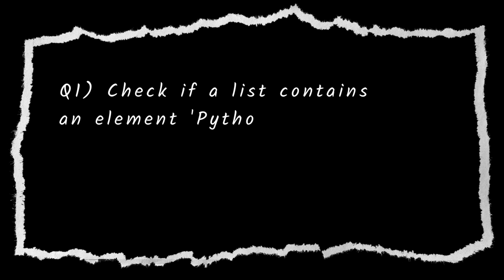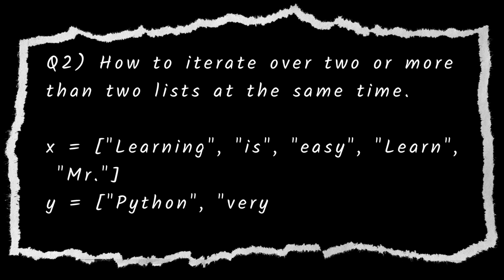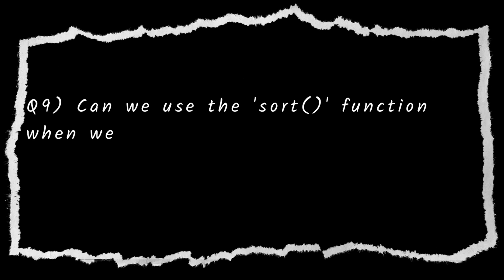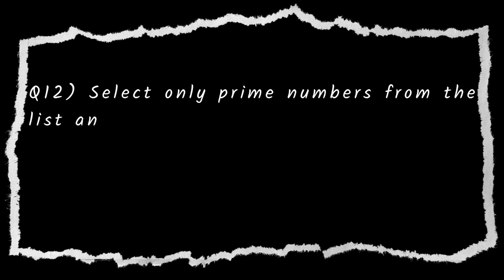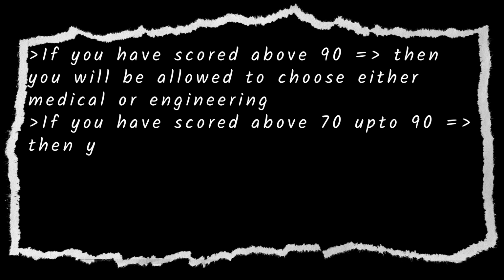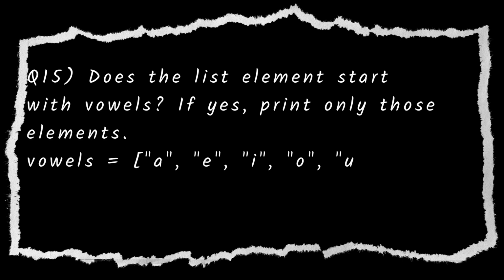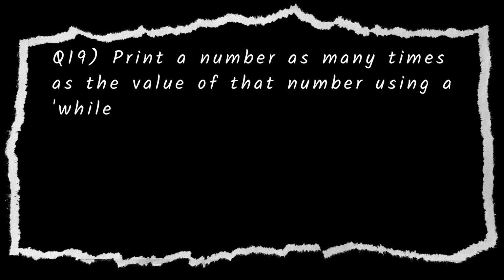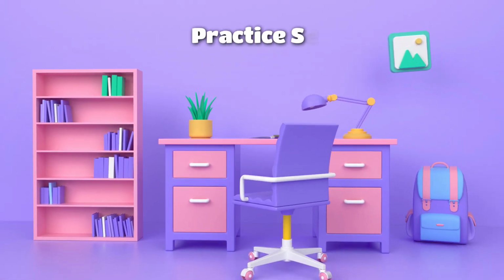Practice Set 05 (Mixed Topic) - Python Programming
Practice Set 05 (Mixed Topic) - Python Programming python learnpythonprogramming pythoncourse @LearnWithMrRJ

Here I am giving you some questions to solve, try yourself based on what I taught you earlier.
If you want a solution to this too, write me to the comment of the video.
I rose questions from across the web to give you more relevant exercises so that it might help you clarify your concept.

Chapters:
0:25 Check if a list contains an element 'Python'.
 x = [5, 89, "Learn", 56,  "Python", 98, "With", "Mr.", "RJ"]
0:36 How to iterate over two or more than two lists at the same time.
 x = ["Learning", "is", "easy", "Learn", "Mr."]
 y = ["Python", "very", "with", "With", "RJ"]
0:46 When to use a List and when to use a Dictionary?
0:55 What are the advantages of using Sets instead of Lists?
1:04 What are the uses of tuple and list, when to use them?
1:14 How to do string slicing and reverse string?
1:22 Find the sum of all the numbers in the list.
1:31 Sort list elements in ascending and descending order.
1:41 Can we use the 'sort()' function when we have mixed data types in a list?
 x = [22, "Learn", 3, "Python", 28, 93]
1:51 When to use sort() and when to use sorted()? What is the purpose of both?
2:02 When to use the 'for' loop and when to use the 'while' loop?
2:11 Select only prime numbers from the list and print the new list with only prime numbers.
2:22 On the basis of marks obtained in Common Eligibility Test, you will be allotted a course for further studies.
 Total marks = 100, minimum score is above 40 to crack the exam
 If you have scored above 90 - then you will be allowed to choose either medical or engineering
 If you have scored above 70 upto 90 - then you will be allowed to choose either Business studies or Commerce
 If you have scored above 40 upto 70 - then you will be allowed to choose either Political science or Humanities
3:11 Draw a diamond pattern as shown below.
3:19 Does the list element start with vowels? If yes, print only those elements.
 x = ["alphabet", "computer", "information", "internet", "data", "fiber"]
3:35 What is the benefit of using 'else' statement with 'while' loop?
3:44 When do we use a 'break statement' and when a 'continue statement'?
3:54 Print a 23 Times table.
4:02 Print a number as many times as the value of that number using a 'while' loop. Print it from 1 to 9.
 eg.
 1
 22
 333
 And so on upto 9
4:21 Turn the two lists into one dictionary and print it.
 y = ["Learn", "Python", "With", "Mr.", "RJ"]

to get practice questions and other updates.